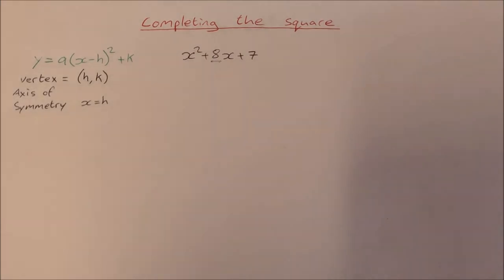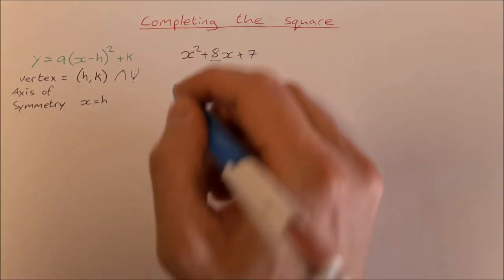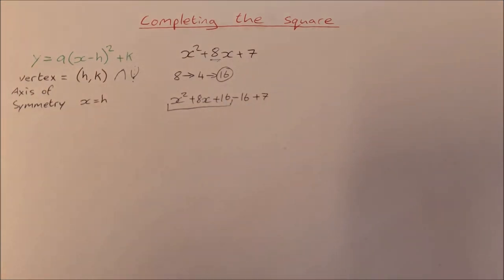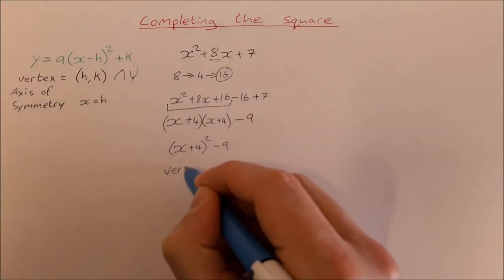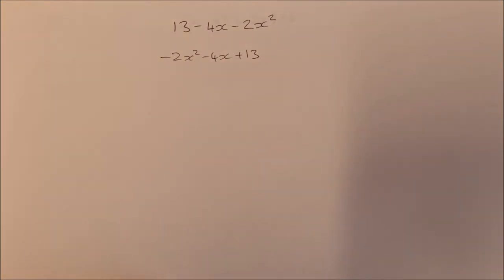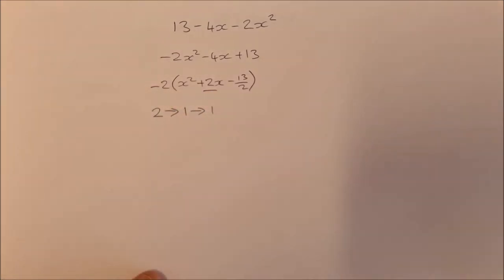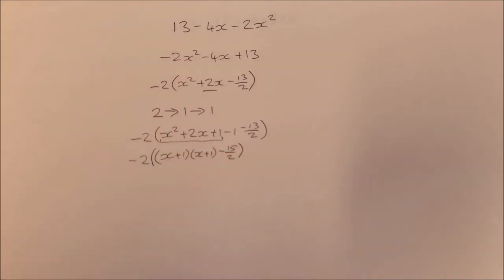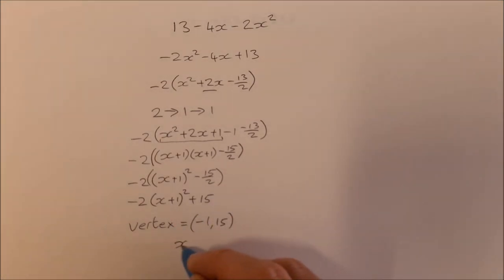How to Solve by Completing the Square of a Quadratic Trinomial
In this video I show you two examples of how to complete the square of a quadratic trinomial. Completing the square allows us to solve some quadratics easier and also gives us the coordinated of the vertex of the graph.